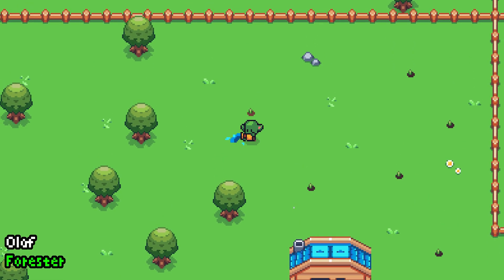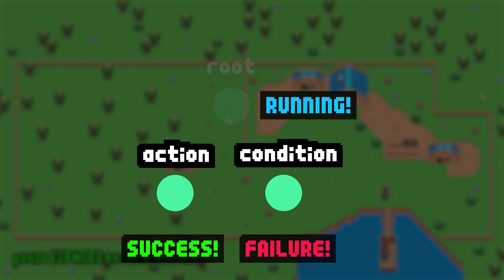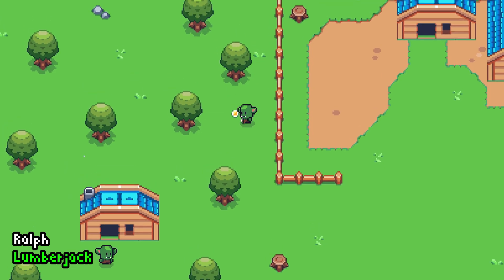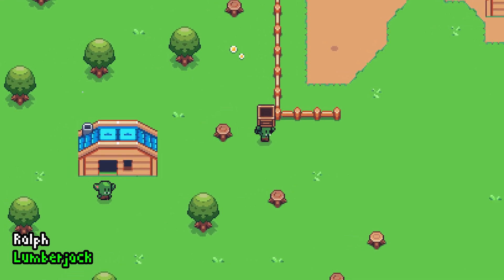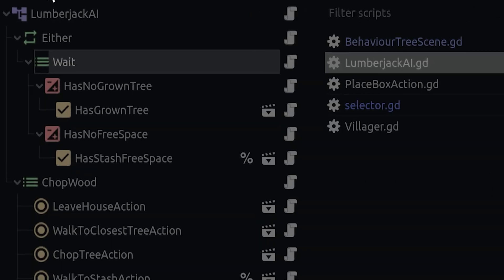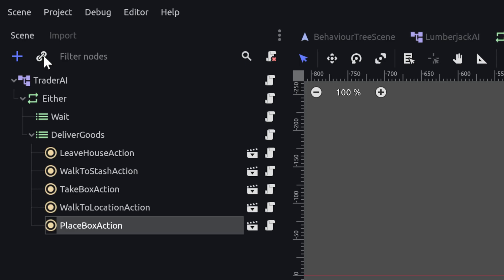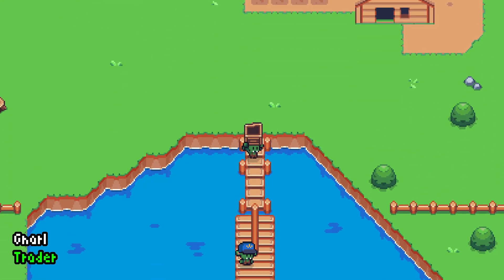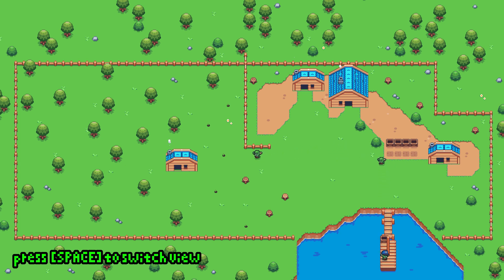Behavior tree AI in under 10 minutes! Godot 3.5 Tutorial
In this Godot Engine tutorial, I show you how to write AI logic based on behaviour trees for your RPG! Perhaps you always wanted to teach NPCs to perform tasks like villagers in Minecraft or Stardew Valley. With this tutorial you'll learn the basics to achieve this. In addition, Godot 3.5 is coming with a bunch of very cool features that I am showing off in this video too, such as NavigationAgent2D and scene unique names!

⌚ Timestamps

0:00 Intro
0:18 Scene overview
0:57 Behavior tree basics
2:17 Download Beehave addon
2:24 Lumberjack AI
6:04 Trader AI
8:35 Forester AI
9:38 Outro

Music Credits